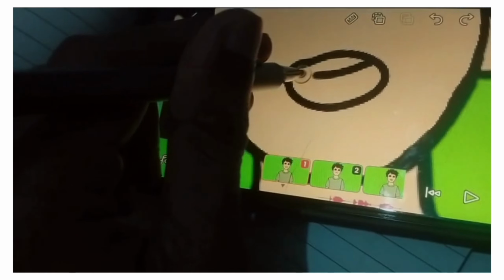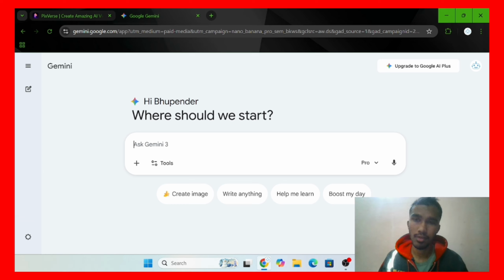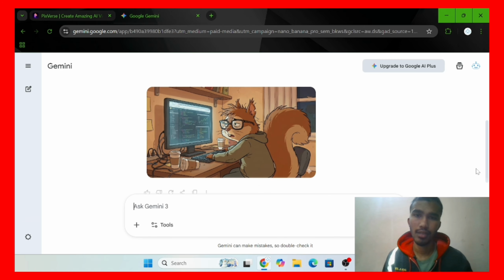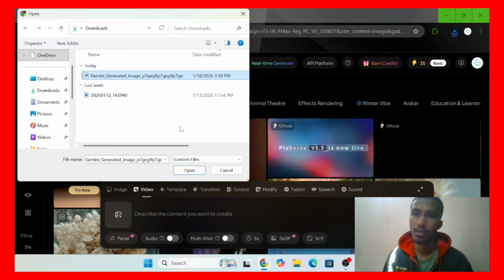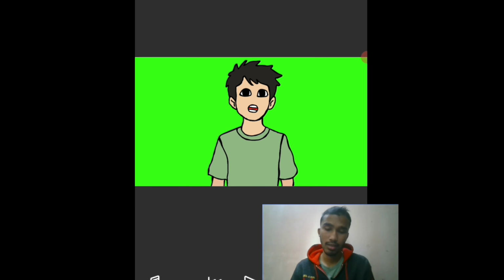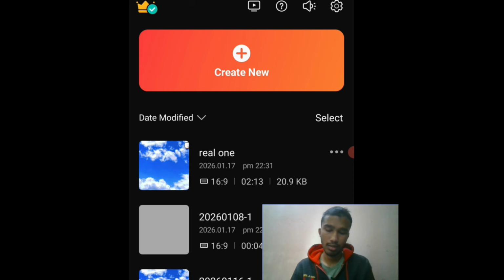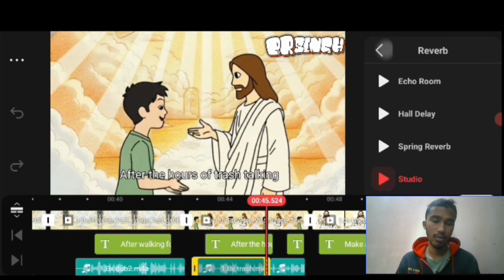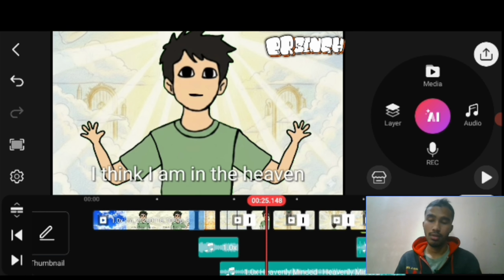I Created FREE ai ANIMATED video using PixVerse : ai text to video generator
Hello, this video is about 2d animation in pixverse ai

0:00 Intro
1:00 Explanation
1:28 Tukzer animating pen
1:48 Using nano banana to generate images
2:42 Using pixverse ai to generate video
4:22 Using flipa clip for lip sync
5:35 using kinemater to make full video

above are time strap